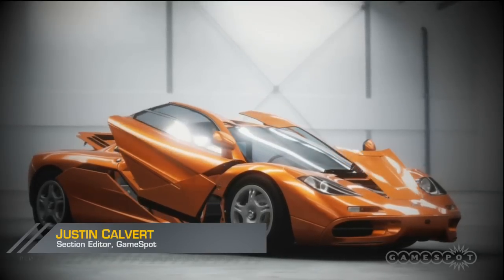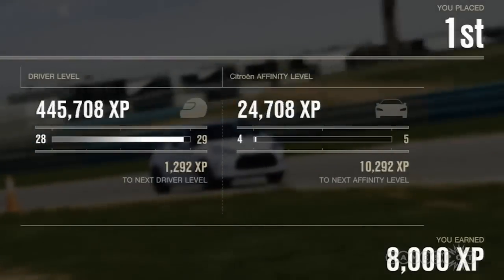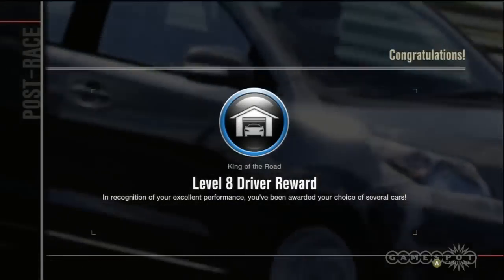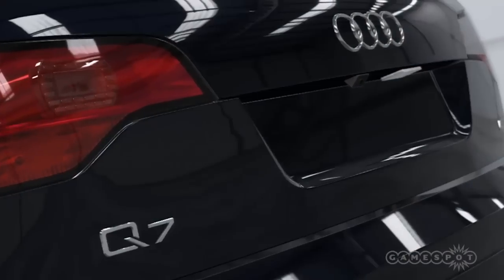Forza Motorsport 4 Driver Rewards Guide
What will you choose? Take a look at all 50 levels worth of Driver Reward cars in Forza 4. Use the links below to skip around.

Video Links:
1:43 - Level 5
2:25 - Level 10
3:19 - Level 15
4:02 - Level 20
4:55 - Level 25
5:39 - Level 30
6:25 - Level 35
7:17 - Level 40
8:05 - Level 45
8:49 - Level 50